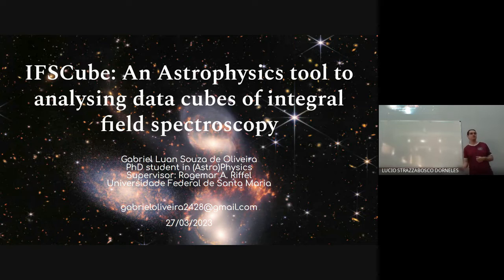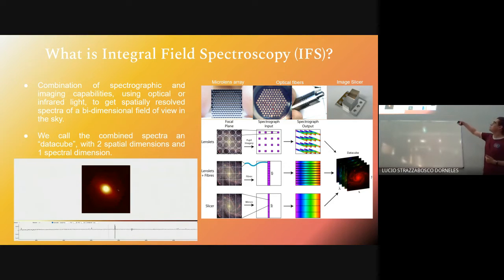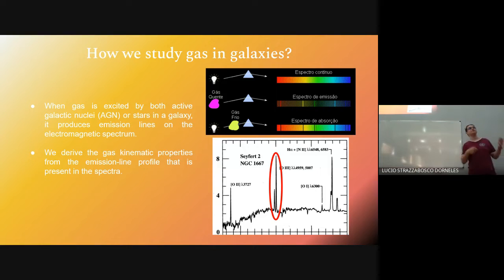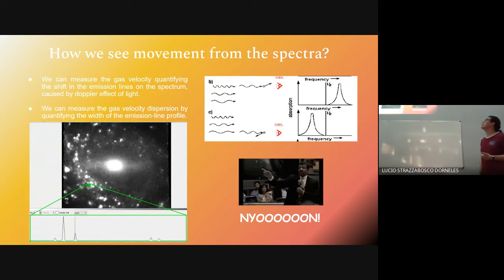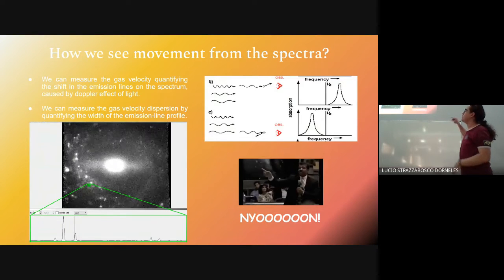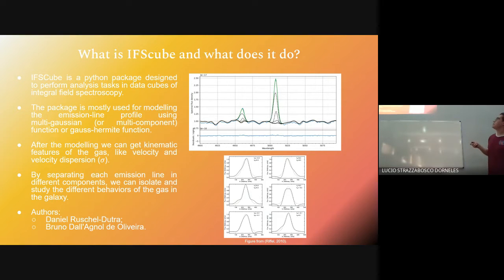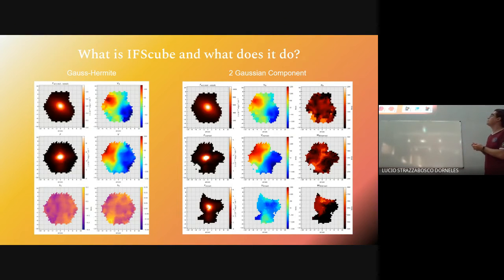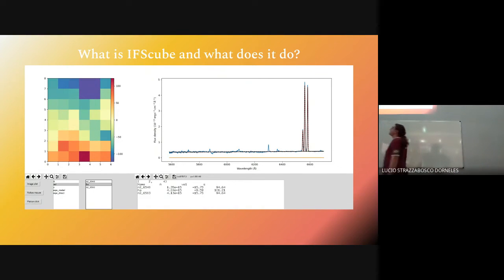IFSCube: An Astrophysics tool to analysing data cubes of integral field spectroscopy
G.L.S. de Oliveira
References: